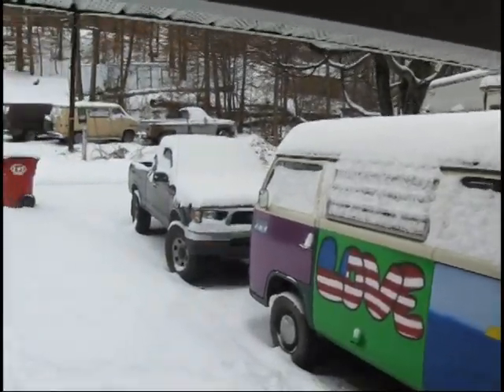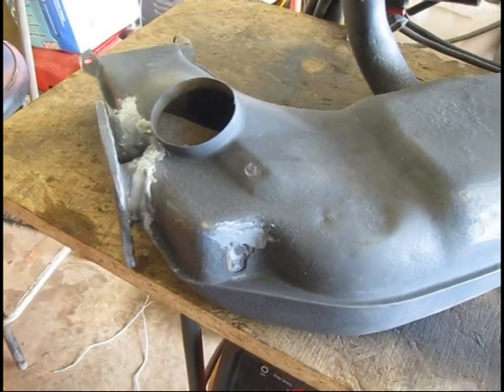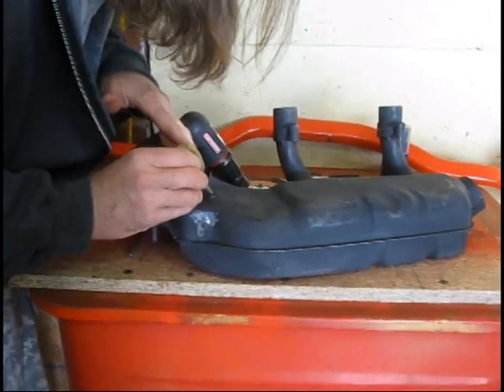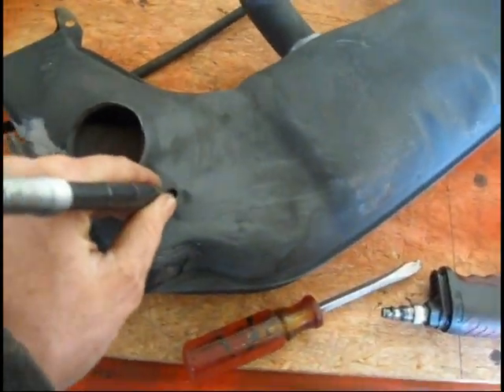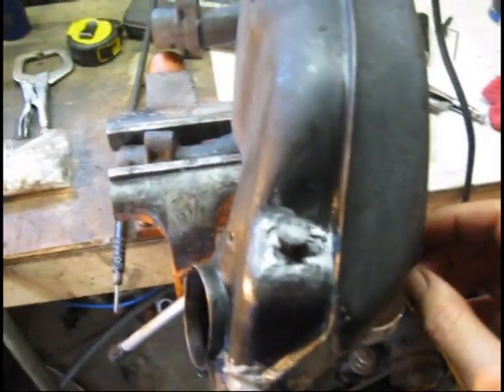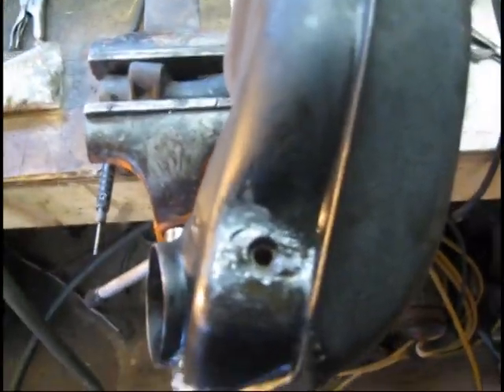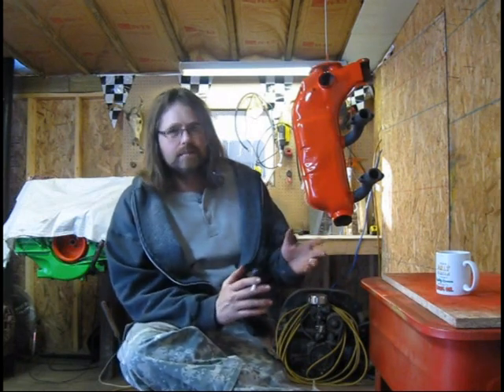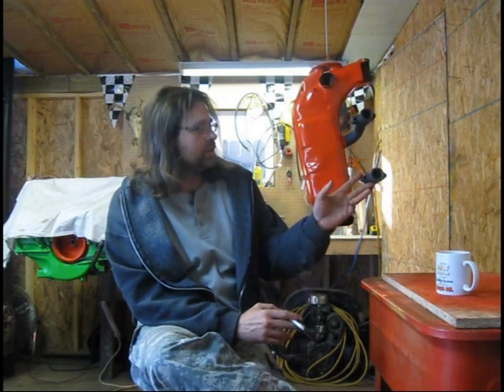Type 4 Heat Exchangers-part 3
Continued heat exchanger repair